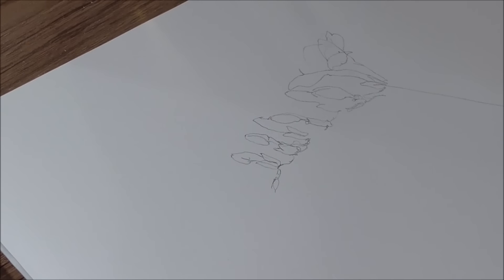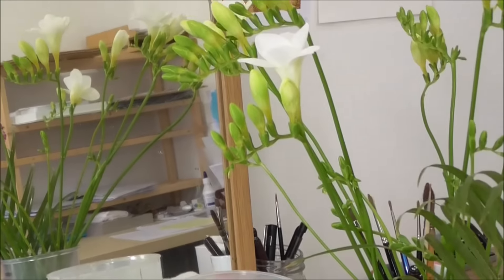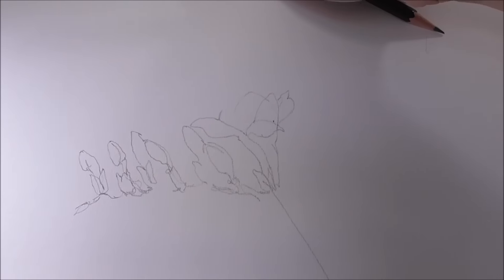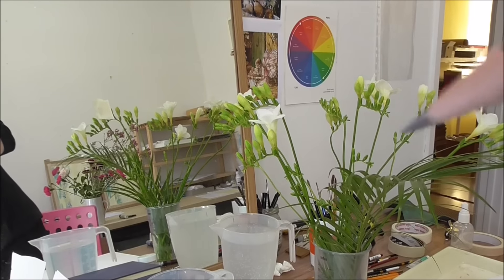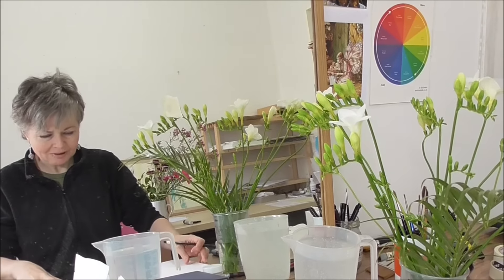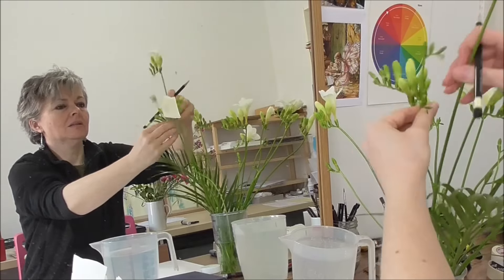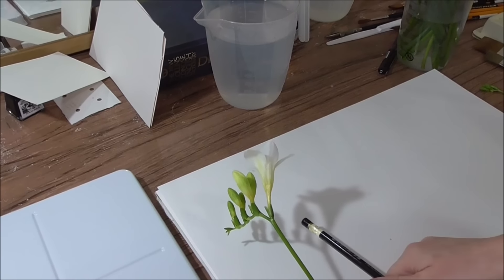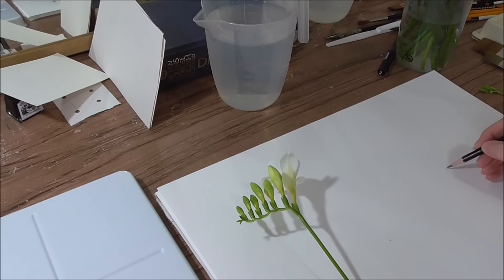Drawing flowers in pencil - freesia study - blind contour sketching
To just lose yourself in following the petals and stems of a flower is a lovely activity. I am not trying to draw accurately but rather allowing my eye to see and observe and do what I can.

This is a freeing way of warming up before doing a more "serious" drawing.

I chose freesias because of their interesting and beautiful flower and stem forms - plus their delicate sweet scent!

I do a semi-contour drawing - looking mostly at the flower but sometimes at my drawing to see where I am.

Then I do a pure or blind contour drawing where I never look at my drawing.

Have a go and take a risk - it switches your nagging and critical left side of the brain off and lets the right hand side play!

ALL ABOUT COPYRIGHT ! :))

You can paint this image for your own educational purposes but the painting cannot then be sold as your own or put anywhere on the internet or in a public gallery.

You can gift it to someone as long as it stays on their walls in their home and is not reproduced in any way.

I hope you understand that I license my images to companies in the UK and USA and so you must not use them in the ways above to avoid copyright issues.

You could paint a different shaped/positioned image with different  background elements etc which would change it more than 20% then you are safe to do what you like with it! If you need more clarity - please ask:) Thank you - Alison

Copyright Alison Fennell 2018